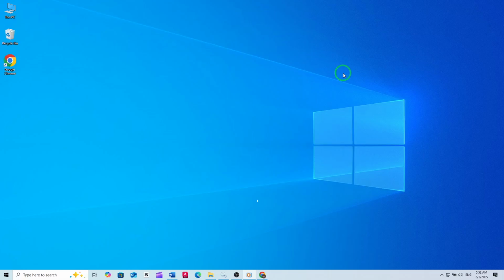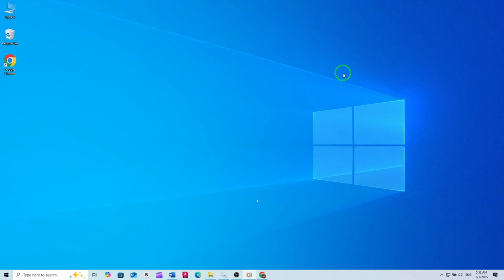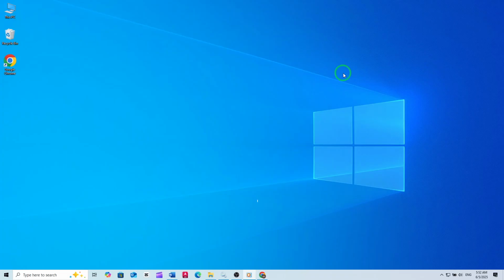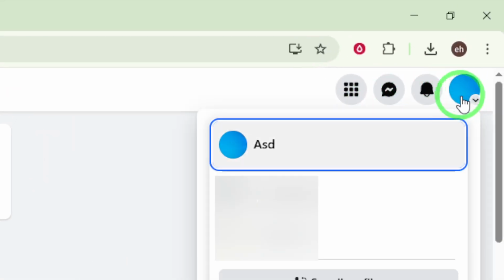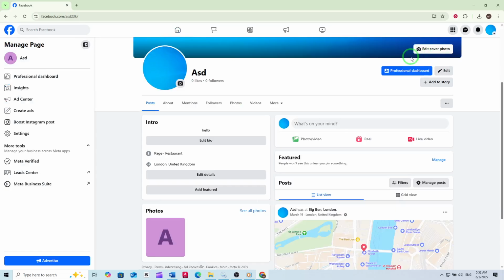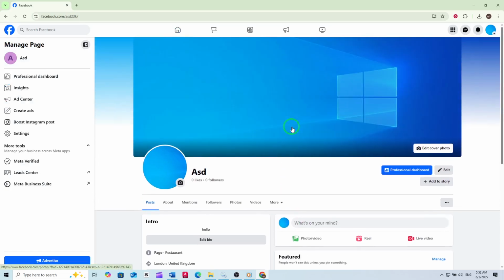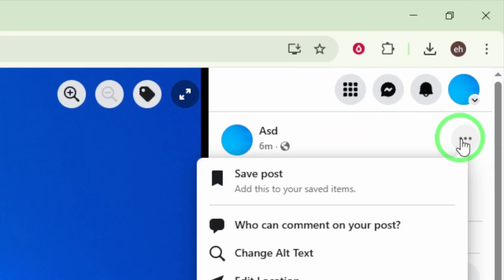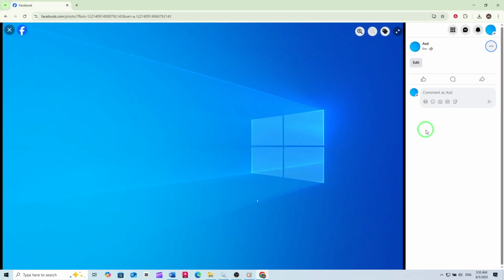How To Enable Translate On Your Page Cover Photo On Facebook On PC (New Update)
Learn how to enable translate on your Facebook page cover photo on PC with the latest update. This step-by-step guide will help you make your page more accessible by allowing visitors to translate your cover photo's description or text into their preferred language. Follow these simple instructions to activate the translation feature and reach a wider audience.

1. Open Facebook from your browser.

2. Click on the profile photo at the top of the page.

3. Enter your page, then click on your cover photo.

4. Click on the three dots under the photo.

5. Choose Turn on translation.

Enabling translation on your Facebook page cover photo ensures your content is accessible to users who speak different languages, helping you connect with a global audience and enhance engagement on your page[1][2][3].

Timeline:
00:00 Start
00:12 How to do it
01:05 End